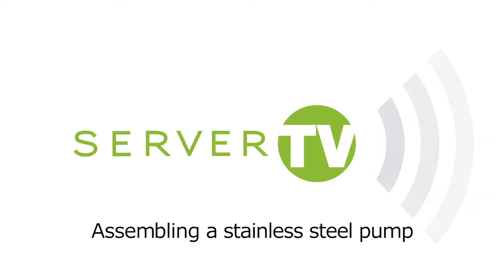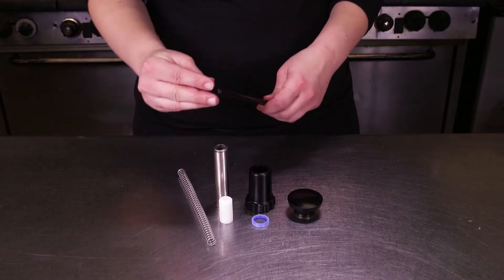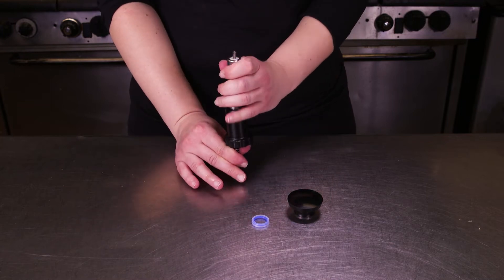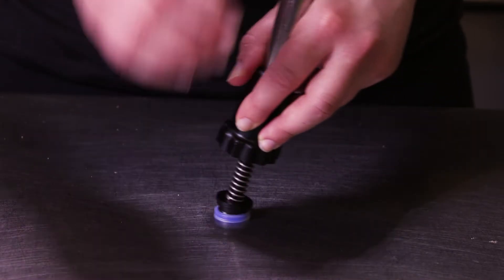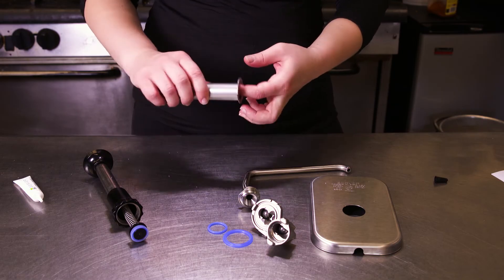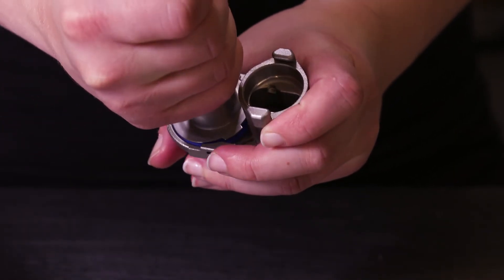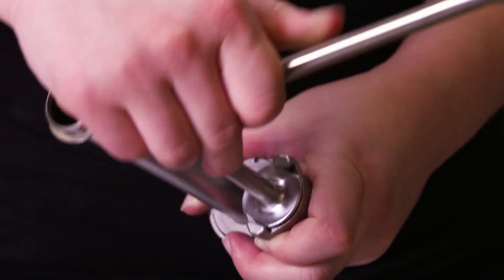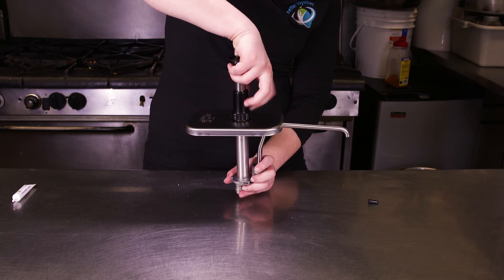ServerTV Presents | How to Assemble a Stainless Steel Pump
Our ServerTV How-To series presents a step-by-step guide to assembling a stainless steel pump, along with a few tips to make the job easier. What type of video could help you serve better?

Note: Pump parts vary by model - the valve body or smaller o-rings and seals featured in this video may not match your specific model, but basic assembly remains the same across models. Visit Server-Products.com for complete parts lists.